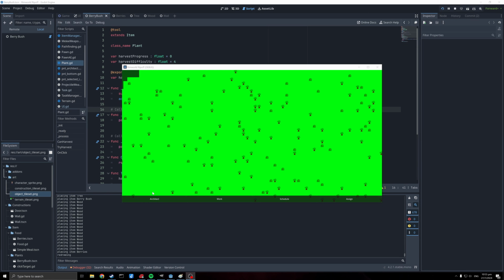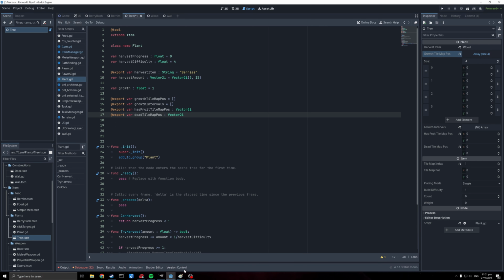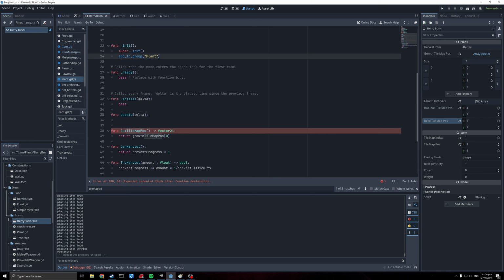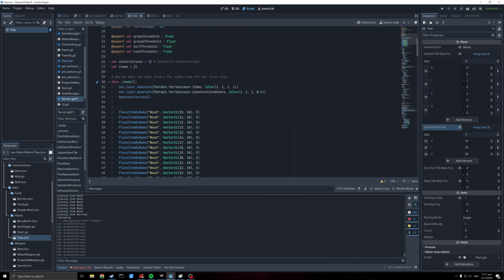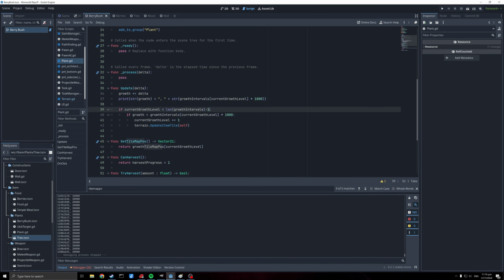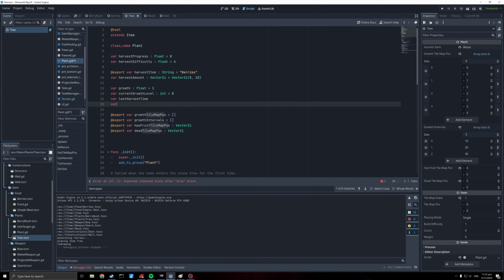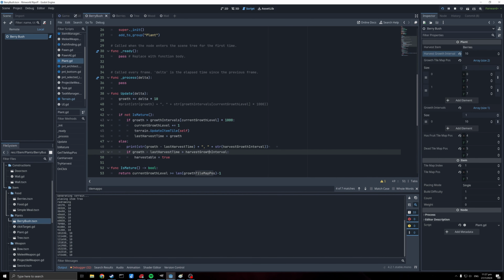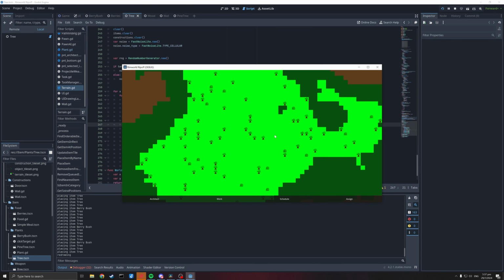How to Make Rimworld - Trees that Grow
To make the world a bit more dynamic and lifelike I take the really basic, static objects that I currently call trees, and give them a life cycle. Now every tree on the map get's updated once a second, and will go through several stages (and sprites) before it's fully grown. Once they're fully grown, they'll also fruit and become harvestable.

In this series I'm making my own remix of Rimworld, or any similar top-down colony management/strategy game.

00:00 Intro
01:13 New Sprites
10:40 Updating the displayed sprite
12:36 Setting up Update(delta) cycle for all plants
18:08 Yay, he grows! Now to add fruiting
28:00 Testing with a forest